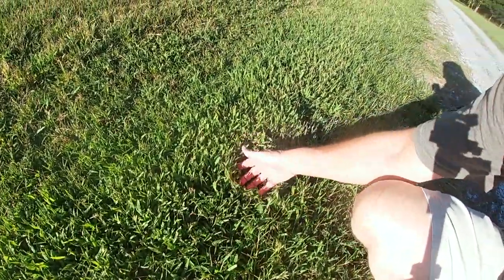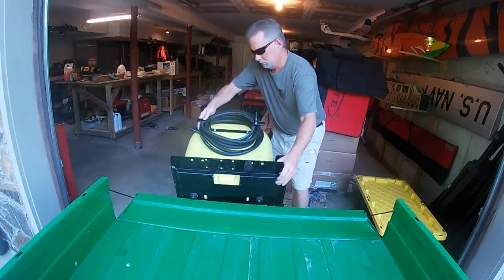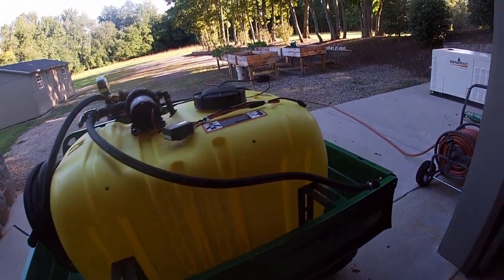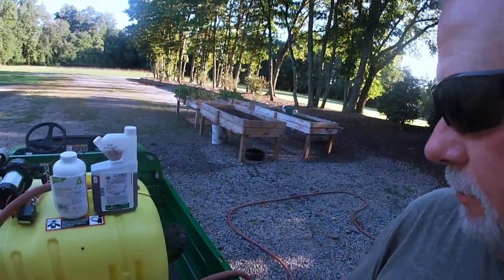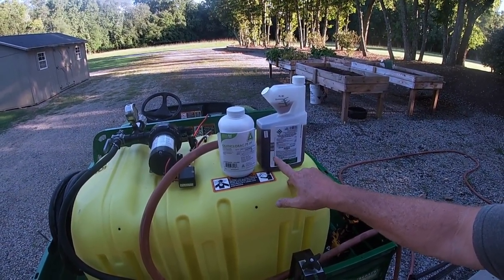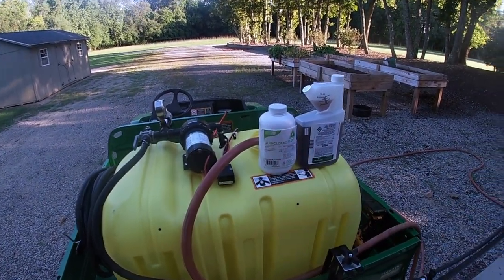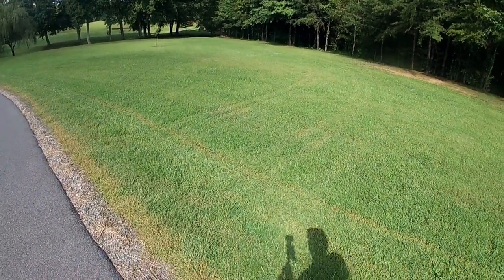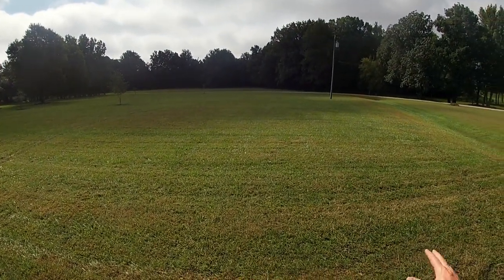KILL CRABGRASS USING POSTEMERGENCE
KILL CRABGRASS USING POST EMERGENCE
Check out these new products to kill crabgrass and many other weed grasses without hurting your fescue. I show you start to finish as well as 3 days after to se how great product works.